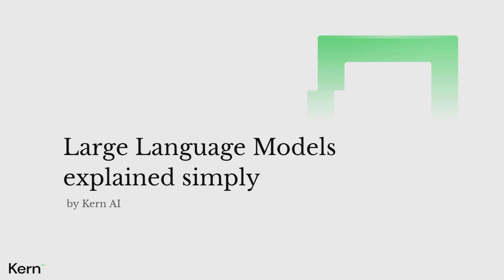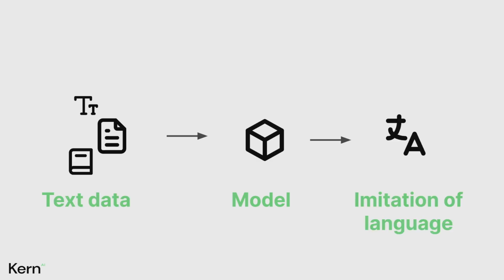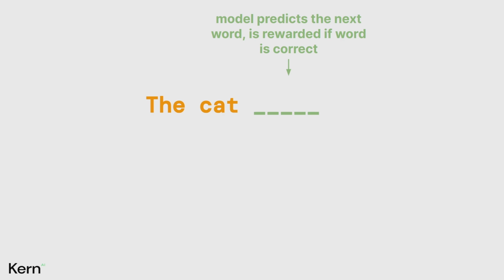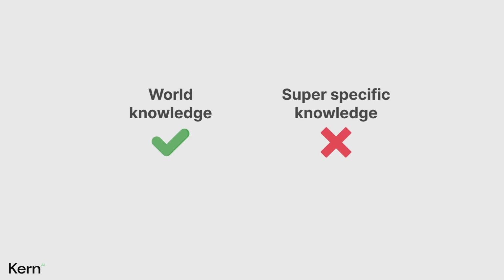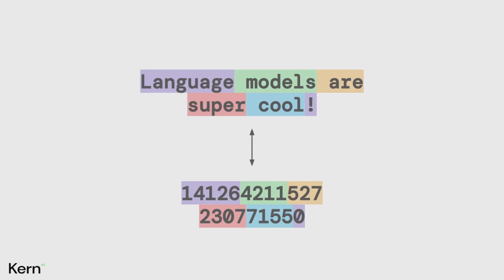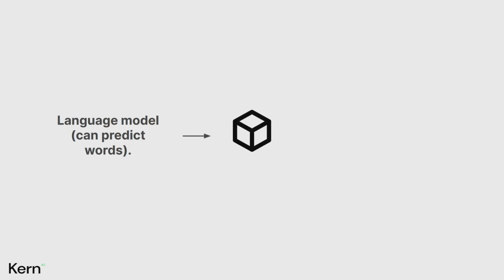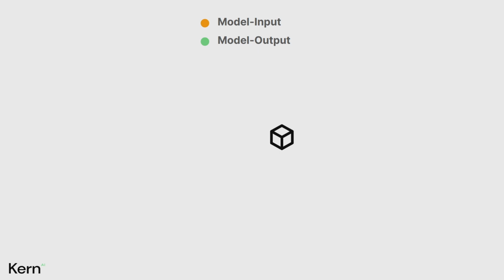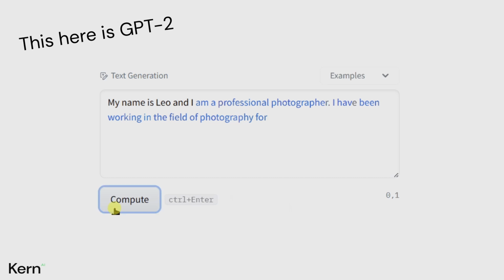Large Language Models (LLMs) simply explained | Kern AI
In this video, we explain very simply how Large Language Models like ChatGPT work. Of course, some parts are a bit generalized or simplified, but we hope this can help people new to the field get a better understanding of how these fantastic models fundamentally work and function.